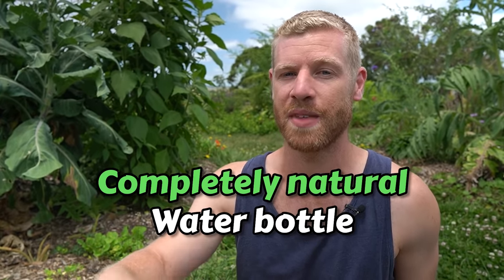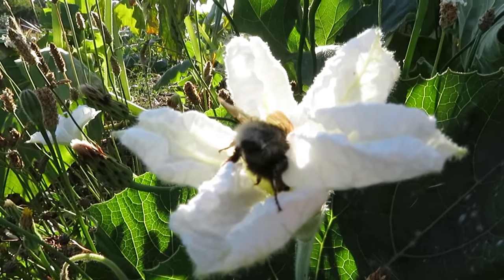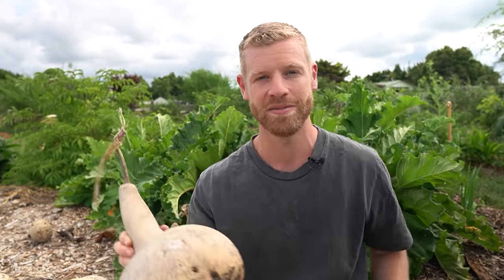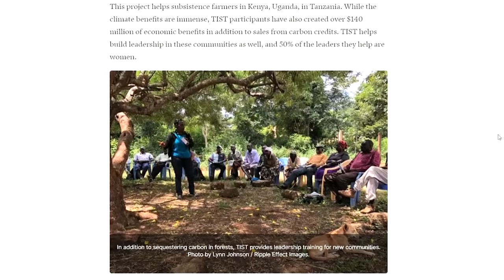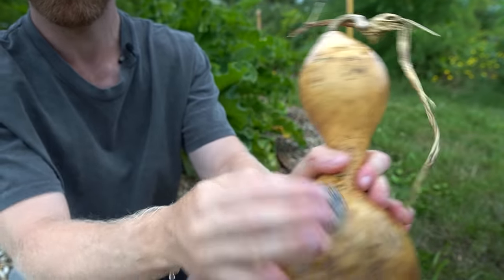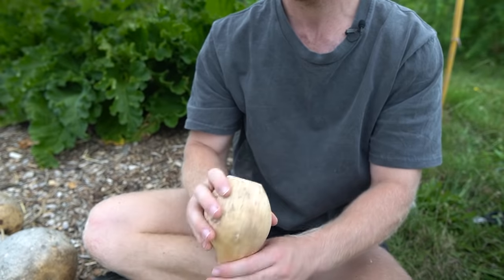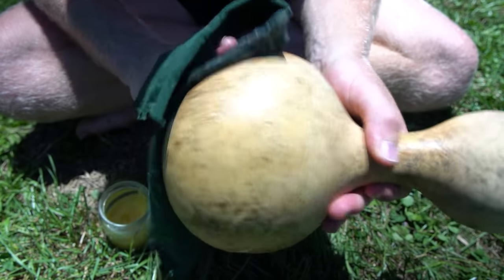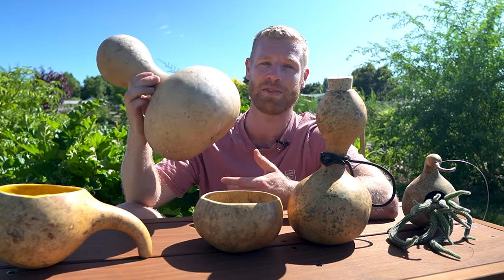I Spent A Year Growing A Natural Water Bottle - Full Tutorial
Join me as I spend a year growing and making a natural water bottle out of a bottle gourd that I grew from seed. These are also known as Calabash,  birdhouse gourd and white flowered gourd.
Offset your carbon footprint with me on Wren! - We'll plant 10 extra trees for the first 100 people that sign up! That's 1000 extra trees in the world if 100 of you decide to join by using my link - that would be pretty cool :)

Bottle gourds (Lagenaria siceraria) can be eaten as a vegetable, much like zucchini / corgette, or left on the plant to mature and dry over several months into a hard, hollow, wooden-like shell. These are one of the worlds first known cultivated plants and have been used for thousands of years for many things, including utensils, containers, bottles, helmets, fishnet floats, and musical instruments. Many people like to make them into birdhouses too. The possibilities are endless and it just takes a bit of creativity to make your own plastic-free items and utensils which are fully biodegradable and fun to make.

Today we'll cover the growing requirements of bottle gourds, including seed sowing, soil / sun requirements, pollination, harvesting, plus a how to guide to make your own water bottle from a gourd. This includes cleaning, sanding, cutting and sealing the inside and outside, plus making a rope handle for your bottle. I'll also be making a bird feeder, a hanging cactus pot, a bowl and a scoop.

My YouTube Camera Gear:
Camera Lens
Memory Cards

My YouTube Audio / Editing Gear:
Wireless Microphone Setup
Lavalier Microphone
Curved screen for editing
Portable SSD

Books I've enjoyed and found helpful:

Grafting and Budding: A Practical Guide for Fruit and Nut Plants and Ornamentals

Hey, my name is Kalem, and this channel features all sorts of unusual and exotic fruiting plants with tips of how to successfully grow them. I'm interested in all things gardening and love growing my own food and all types of edible plants.
I live on a 2 acre piece of land in New Zealand where we are turning a grass paddock into and abundant, edible paradise! So come along on this journey with me as I experiment with growing, and try to push the limits of what I can grow in my area. I'll share with you my successes and failures so hopefully you'll learn from them and have a go yourself!

0:00 Intro
0:29 Growing the bottle gourds
2:30 Drying the gourds
3:21 Interesting facts / history
4:01 Reducing your impact on the planet
5:51 Making the water bottle
9:27 Making other items with the gourds